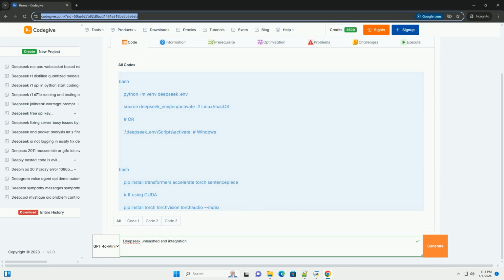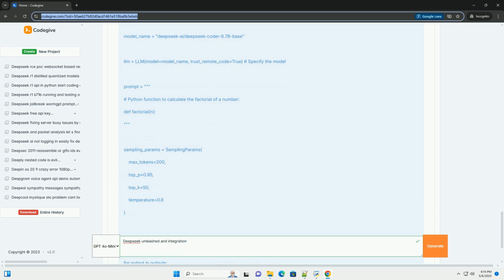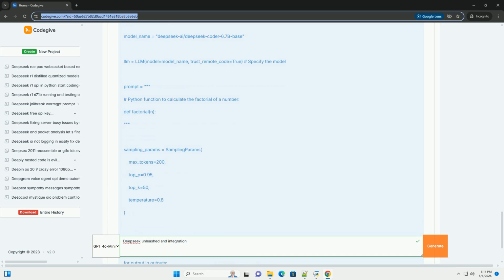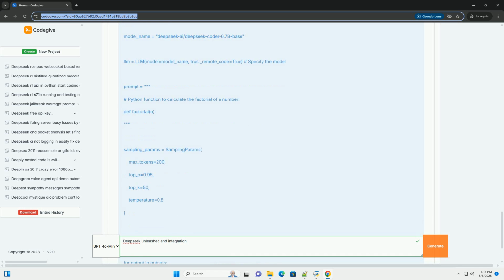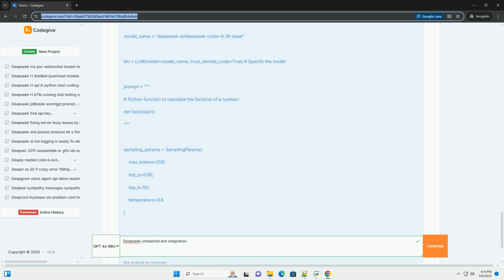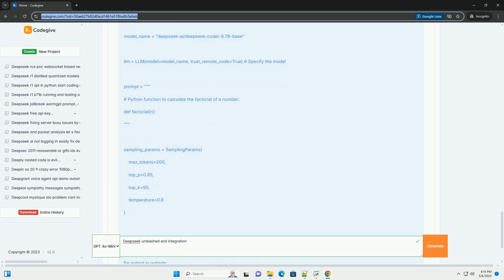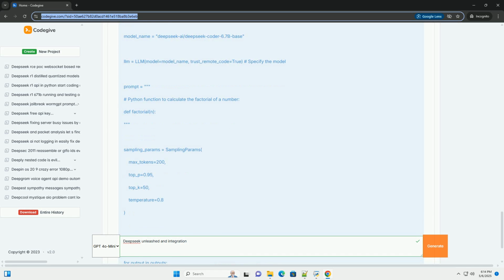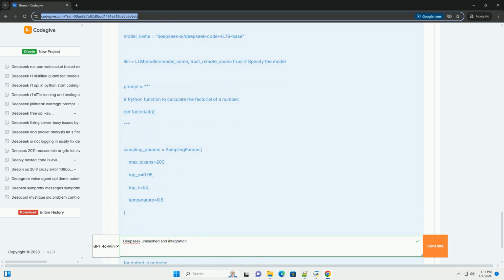Deepseek unleashed and integration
deepseek unleashed: a deep dive into deployment, configuration, and integration

deepseek is a powerful open-source language model gaining popularity for its capabilities in code generation, reasoning, and general text processing.  "deepseek unleashed" often refers to using deepseek beyond its initial training data and capabilities through fine-tuning or integration with external tools and applications. this tutorial will cover the deployment, configuration, and integration of deepseek with code examples, equipping you to leverage its power in your projects.

**part 1: setting up your deepseek environment**

before diving into the code, let's establish the foundations:

**1. choosing a deployment method:**

deepseek can be deployed in several ways, each with its pros and cons:

*   **local deployment (recommended for development & experimentation):**
    *   **benefits:** full control over your model, no internet dependency, reduced latency.
    *   **drawbacks:** requires significant hardware resources (gpu with sufficient memory), more complex setup.
    *   **tools:** hugging face transformers, vllm, llama.cpp (for cpu inference).

*   **cloud-based inference services (recommended for production):**
    *   **benefits:** scalability, managed infrastructure, often optimized for performance.
    *   **drawbacks:** internet dependency, potentially higher cost, less control.
    *   **platforms:** aws sagemaker, google cloud vertex ai, azure machine learning, runpod, replicate.

*   **serverless functions (suitable for api endpoints):**
    *   **benefits:** cost-effective for infrequent usage, easy scalability.
    *   **drawbacks:** cold starts can introduce latency, limitations on execution time and resources.
    *   **platforms:** aws lambda, google cloud functions, azure functions.

**2. hardware requirements (for local deployment):**

the most crucial factor is the gpu.  here's a rough guideline:

*   **small models (e.g., deepseek coder 1.3b):** 8gb vram (mi ...

Deepseek Unleashed integration
 Deepseek integration features
 Deepseek data analysis
 Deepseek AI tools
 Deepseek software integration
 Deepseek productivity enhancement
 Deepseek user experience
 Deepseek collaboration tools
 Deepseek workflow optimization
 Deepseek cloud integration
 Deepseek automation solutions
 Deepseek data visualization
 Deepseek API integration
 Deepseek real-time insights
 Deepseek business intelligence